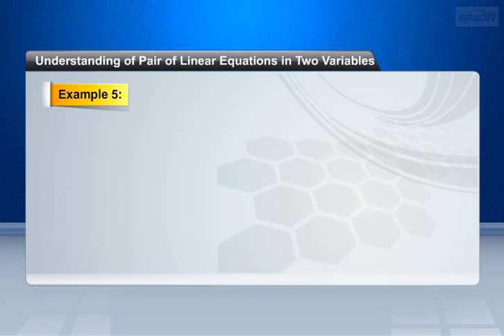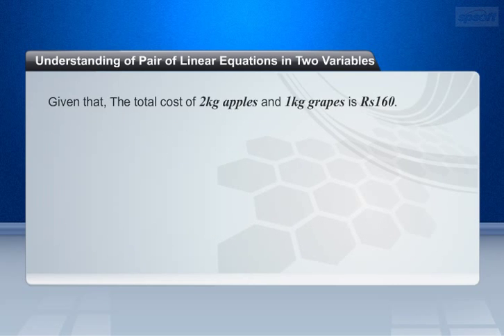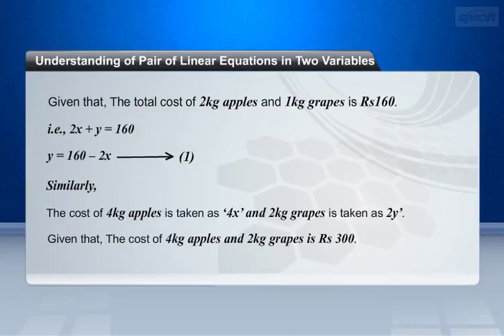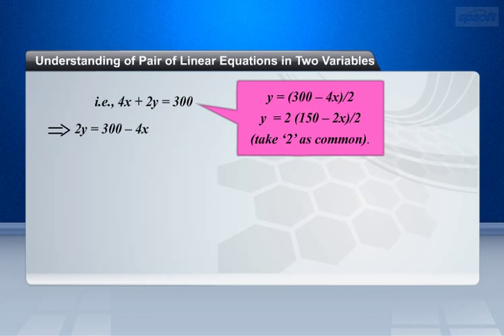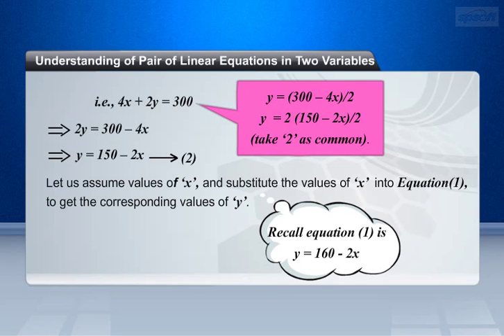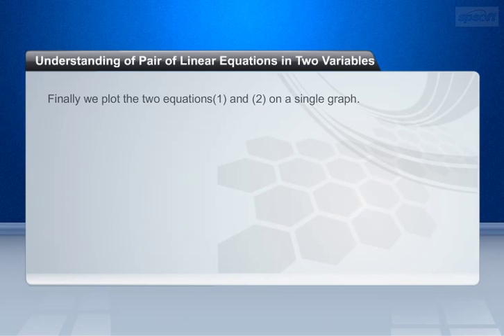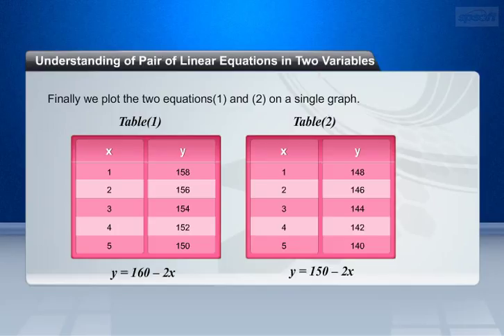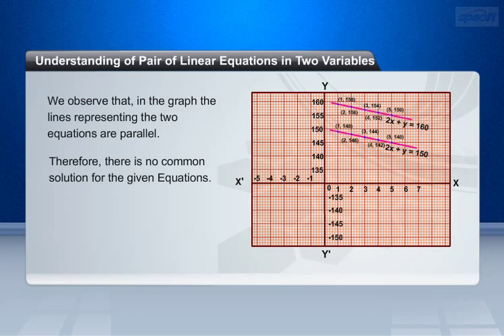Pair of Linear Equations in Two Variables – Part 12